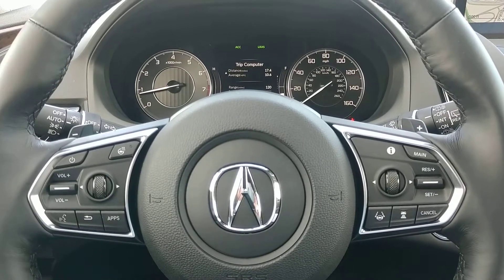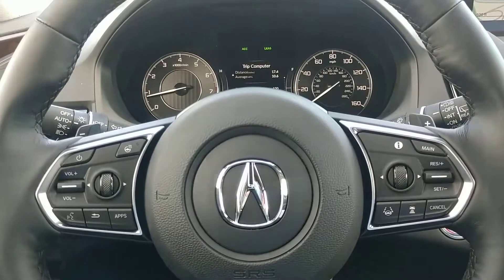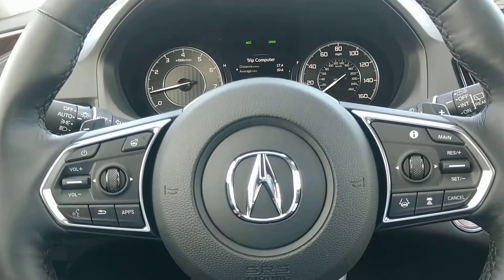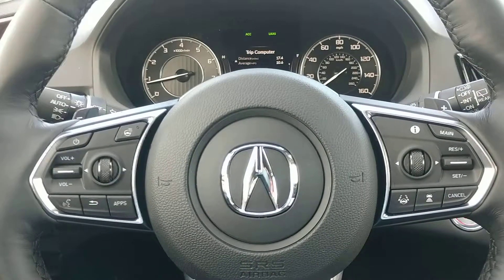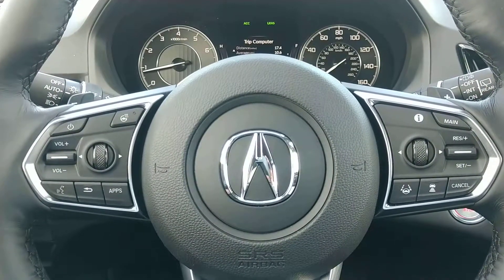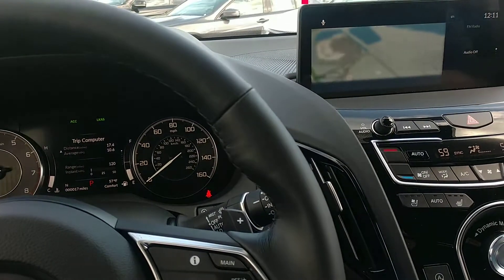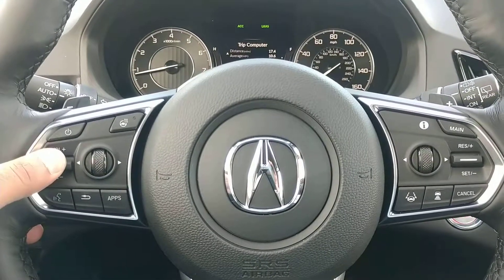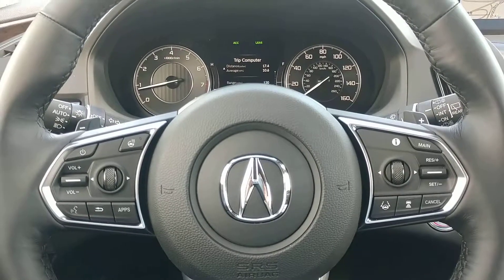Radio stations with voice commands in the 2019 Acura RDX. MS